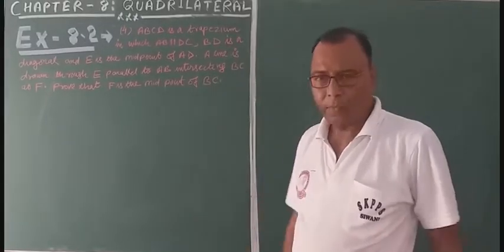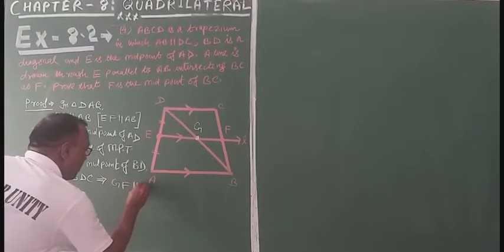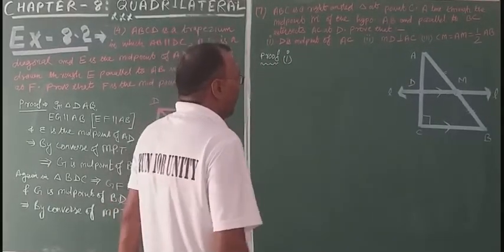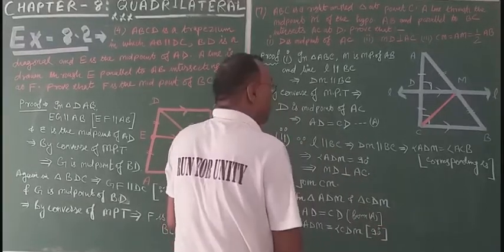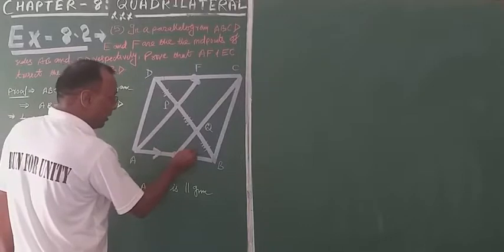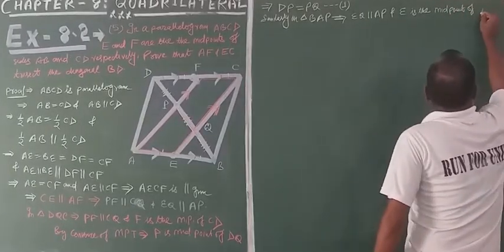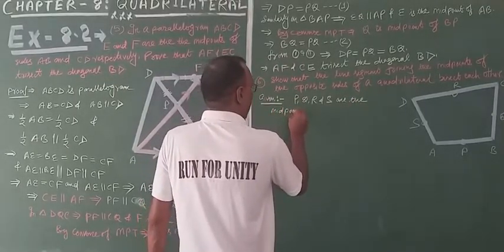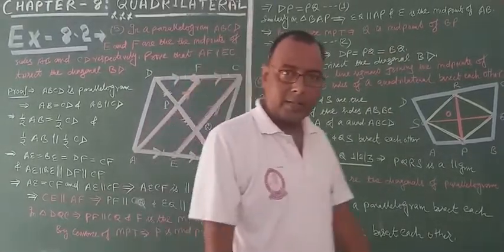Part:10 Class IX Maths (Chapter:8-Quadrilateral)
Explanation of Exercise 8.2 Question Number 4,5,6 & 7.